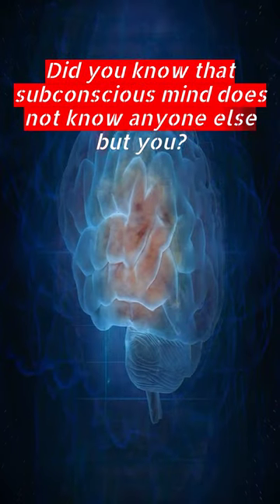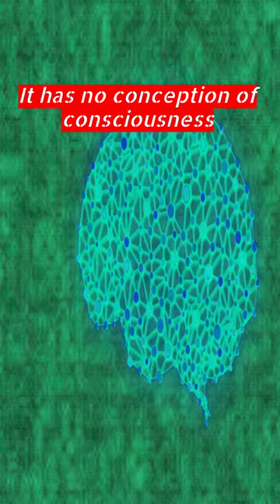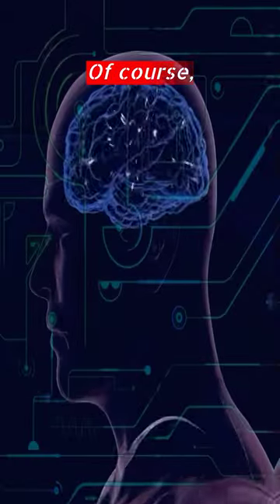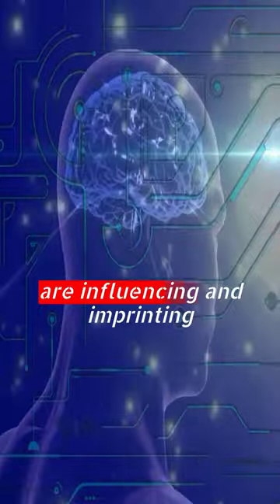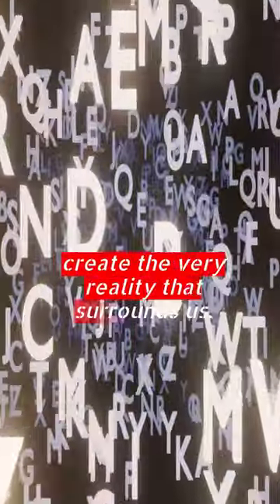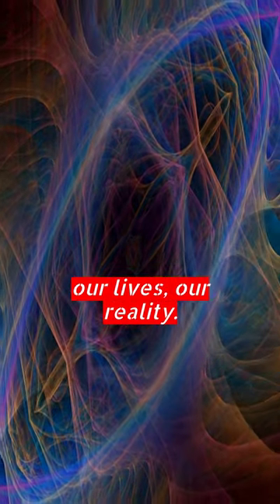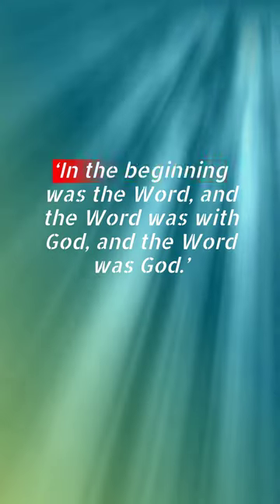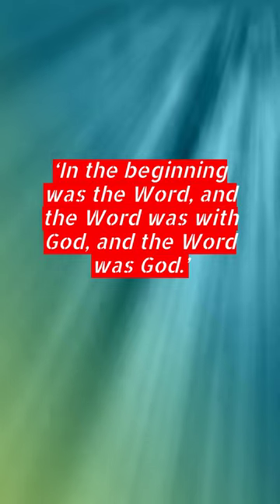I bet you didn't know this!